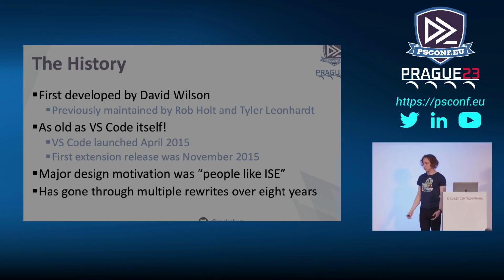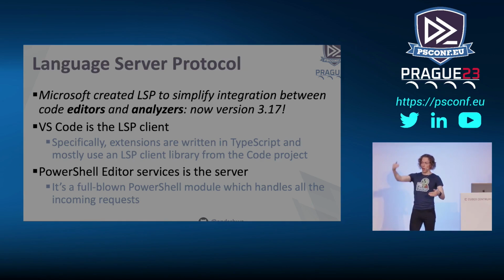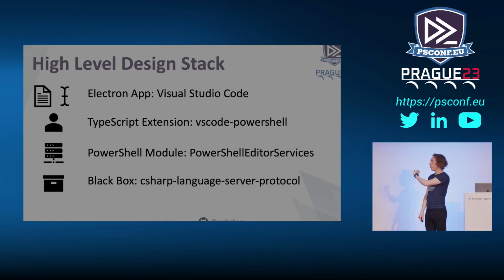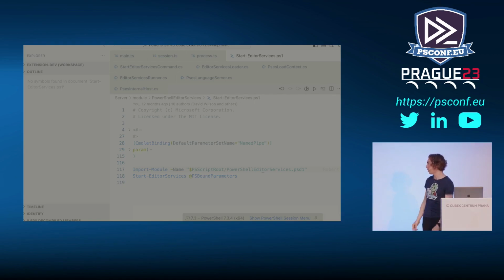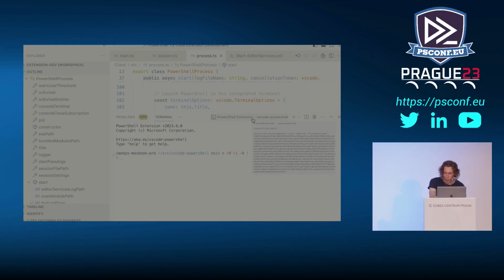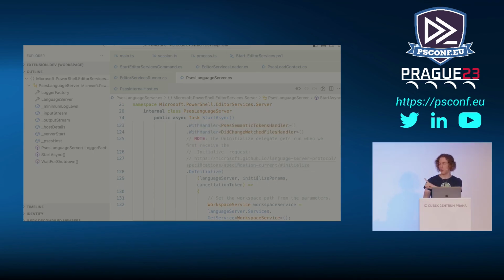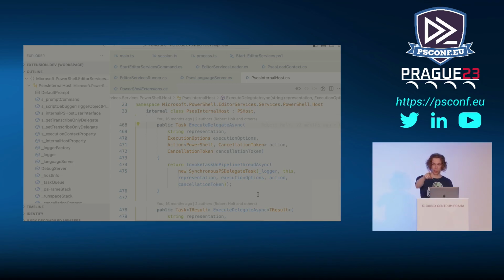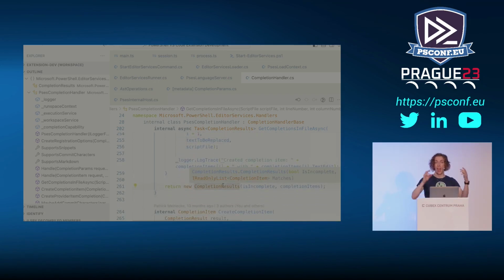PowerShell Extension for VS Code Deep Dive - Andy Jordan - PSConfEU 2023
First, let me introduce myself. I'm Andy Jordan, a Senior Software Engineer at Microsoft, working on the PowerShell team. I'm excited to see so many of you already using the extension.

I am going to give a deep dive into the PowerShell extension for Visual Studio Code. If you're new to the extension, don't worry, I'll explain everything from start to finish.

Now, let's talk about the history of the PowerShell extension. It's one of the oldest extensions for Visual Studio Code, dating back to 2015 when we made PowerShell open-source and ported it to Linux and macOS. Over the years, we have made significant improvements to the extension.

I want to acknowledge the previous maintainers, Rob Holt and Tyler, for their contributions to the extension. Their work has been instrumental in bringing the extension to where it is today.

Now, let's discuss the design motivation behind the extension. Our goal was to create an experience similar to the Integrated Scripting Environment (ISE) on Windows. One of the key features we wanted to replicate was the integrated terminal. Unlike other extensions, our extension has a foreground extension terminal that shares state with the code you're analyzing. This terminal is a unique feature of the PowerShell extension and has its own advantages and limitations.

Moving on, let's dive into the functionalities of the extension. We used to have a service that handled requests over the Language Server Protocol (LSP), but it's currently not functioning properly. We've been working on improving it, but we haven't fully resolved the issues yet. However, we're committed to providing the best developer tools and customizations, which is why our team, consisting of talented individuals like Patrick Meineke and Sidney Smith, is dedicated to stabilizing the project and keeping it on track. We value the contributions and feedback from the community, as it helps us improve our workflow.

LSP has been a game-changer in the programming community. It simplifies the integration between editors and programming languages by creating a universal standard. It eliminates the need for multiple extensions for each language and has had a significant impact on the open-source community. Although LSP is not perfect, it has been invaluable to our work. It allows clients to send requests to servers for tasks like highlighting code, providing hover information, and performing analysis.

To summarize, we have discussed the structure of the PowerShell extension in VS Code, its history, and the design motivation behind it. We have also explored our team's commitment to improving the project and the significance of LSP in our workflow.

Chapters:
00:00:07 Introduction and Setting the Stage
00:01:24 Introducing the Senior Software Engineer on the PowerShell team
00:06:42 The team behind PowerShell extension and community contributions
00:10:44 Introduction to Language Server Protocol (LSP)
00:15:37 Convenience of Using a Mirror Instead of Remote
00:17:13 Uncertainty about Opening a Handler at Destination
00:17:23 Introduction to TypeScript in PowerShell extension
00:19:14 Constructor and status icon creation in session class
00:22:58 Starting the language server process with PowerShell arguments
00:25:02 Importing module and starting editor services in PowerShell process
00:27:20 Waiting for Server to be Ready
00:28:42 Creating the Process
00:28:59 Setting up the language server process
00:30:53 Creating the language server and loading dependencies
00:32:39 Initializing the internal host and completing tasks
00:35:29 Processing LSP requests and queuing PowerShell tasks
00:38:14 Exploring the completion handler